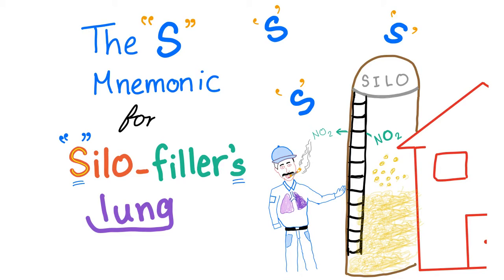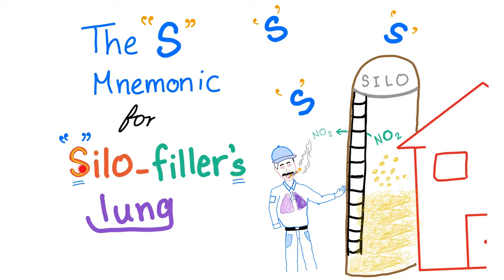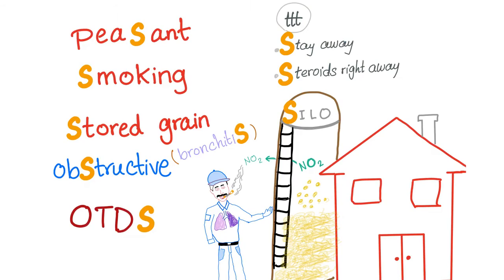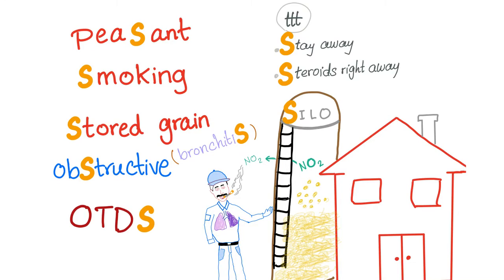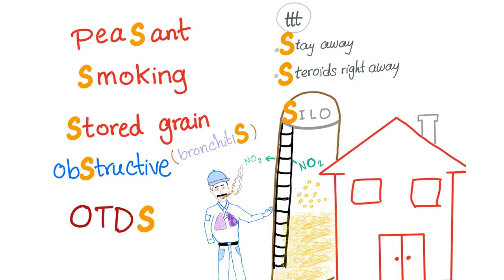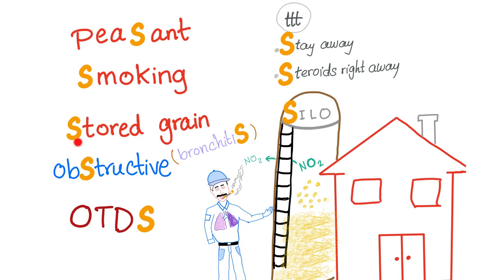The S Mnemonic for Silo-Filler's Disease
► Right Now! You can get access to all my hand-written hematology video notes (the notes that I use on my videos) on Patreon...There is a direct link through which you can view, download, print and enjoy! Peasant in a Silo who Smokes gets Silo-filler'S, obStructive pattern, Steroids and Stop the offending.

My FAVORITE BOOK to study Pathology for step 1 USMLE is Goljan to study Pathology , you can check it out If you like my videos, please consider leaving a tip